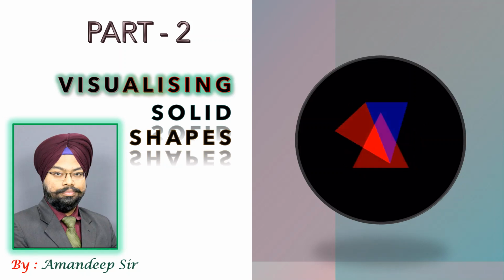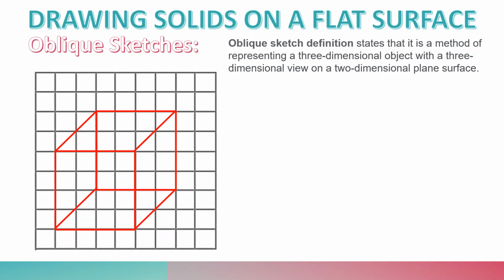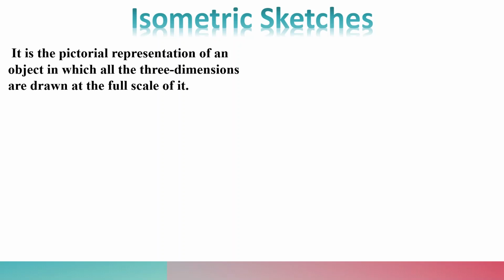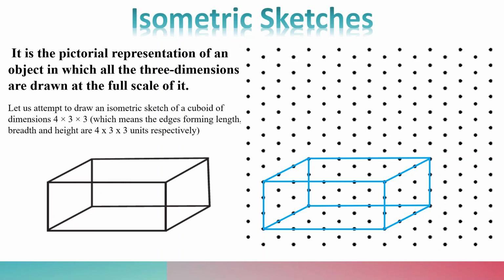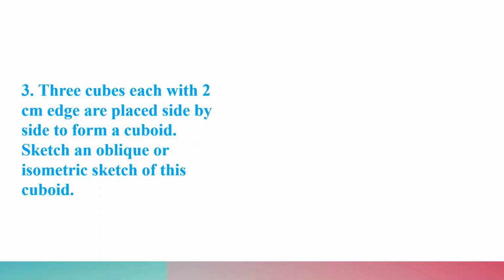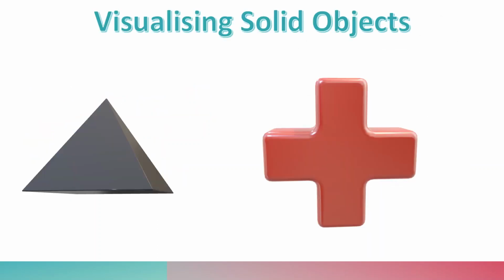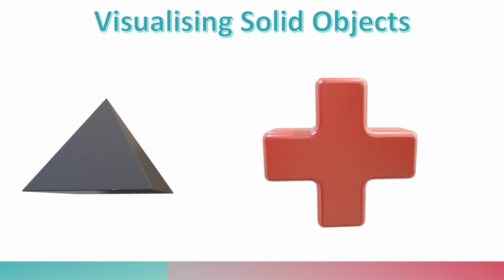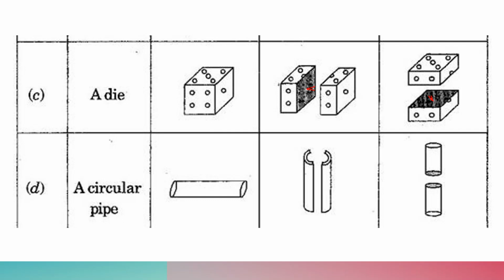Visualising solid shapes part 2 ( By Amandeep Sir)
Oblique and Isometric Sketches, Visualising solid shapes, Horizontal and vertical cut.